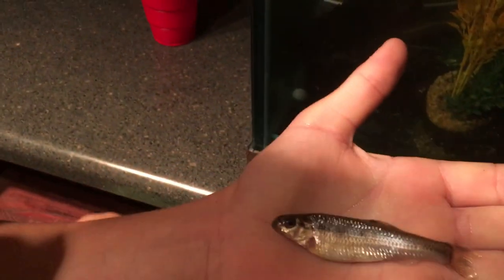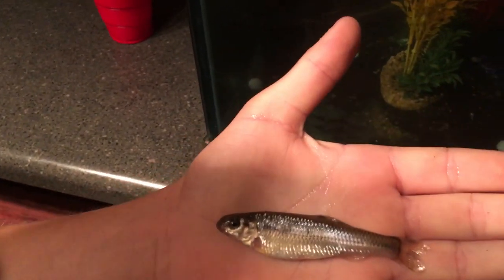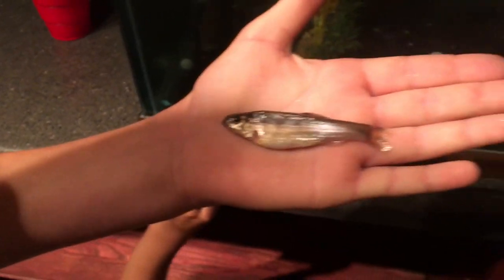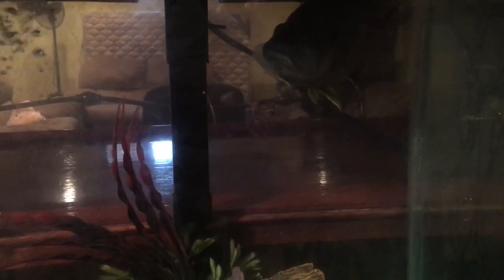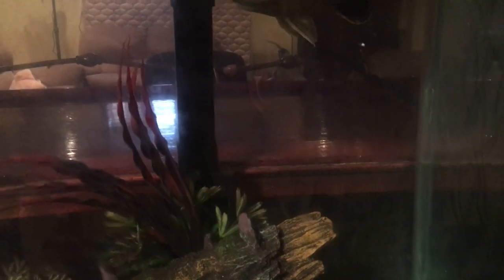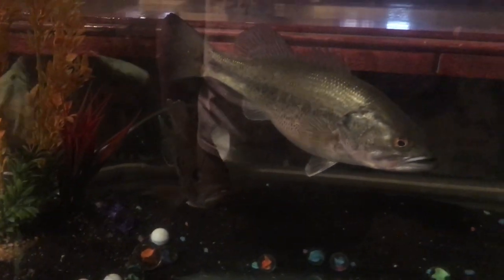Green sunfish eats 4 inch minnow | Shin Creek Farm